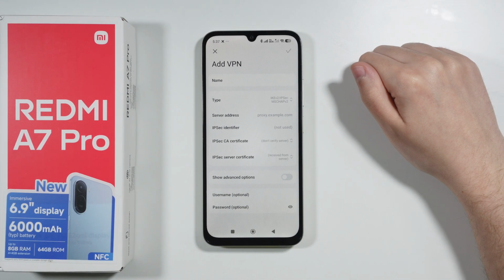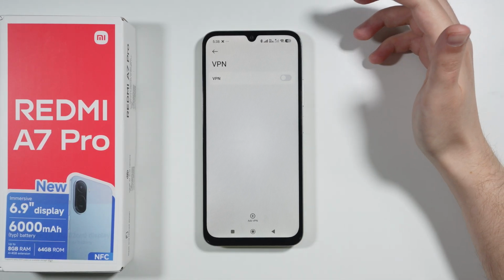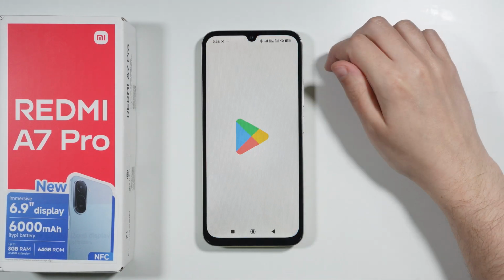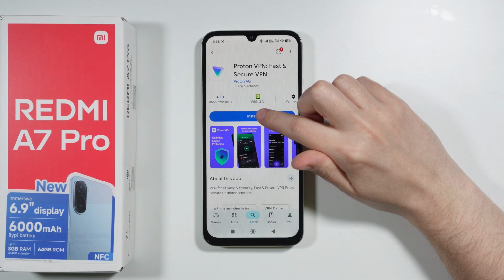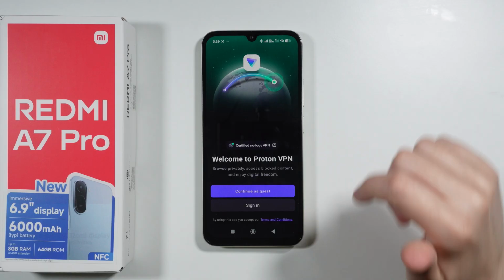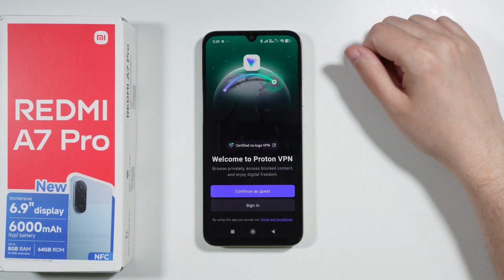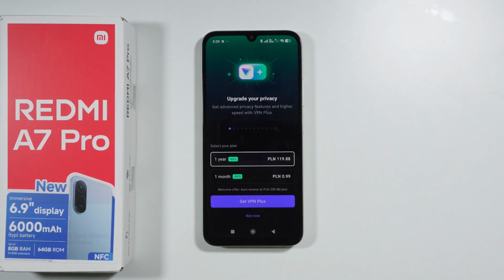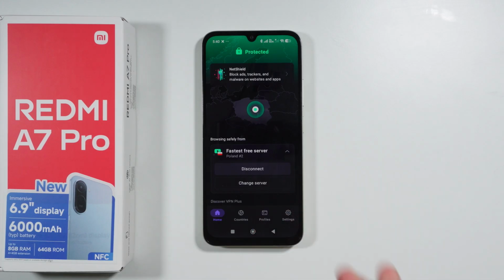Redmi A7 Pro: How to Set Up VPN (Find VPN Connection Settings) - Add VPN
In this video, I'll guide you through the process of setting up a VPN on your Redmi A7 Pro. You'll learn how to access the VPN connection settings and add your preferred VPN service for enhanced privacy and security. Follow along with these simple steps to ensure your internet connection is protected while browsing.